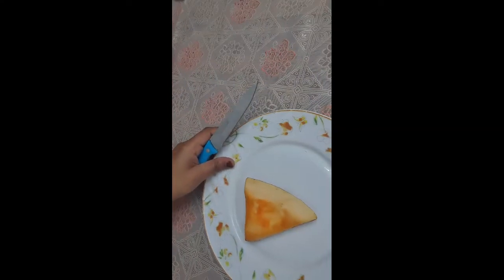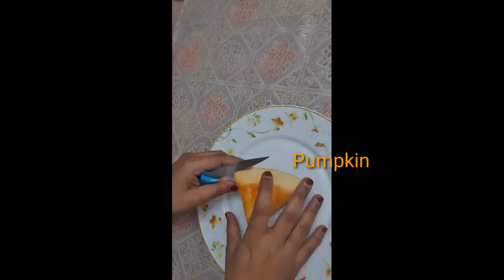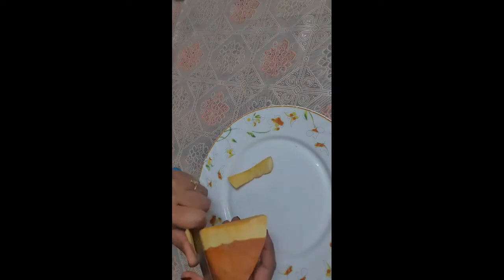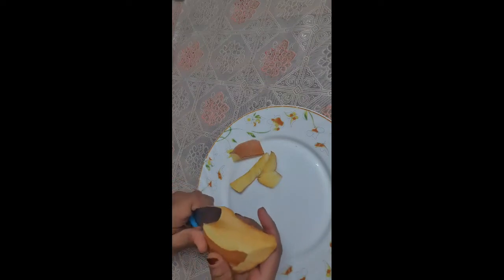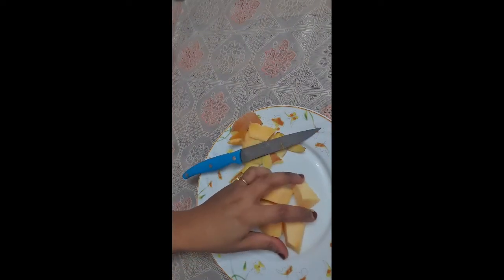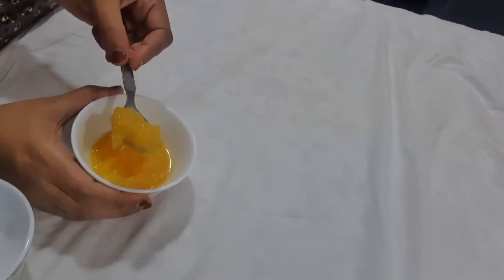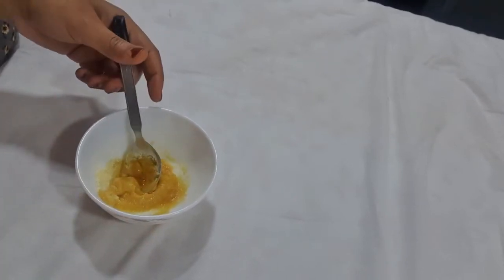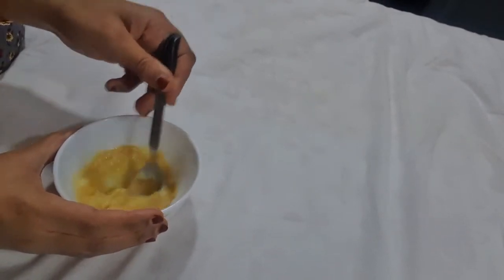Pumpkin Face Mask to get Fair and Glowing skin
Ingredients:
Pumpkin pulp
Gram flour
Honey
Milk Cream